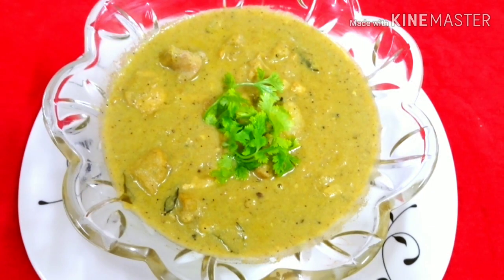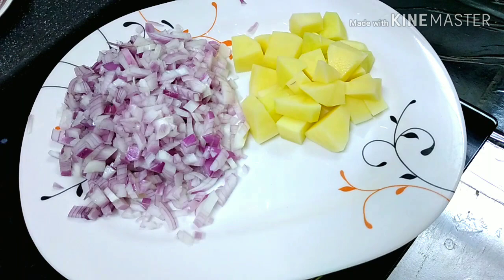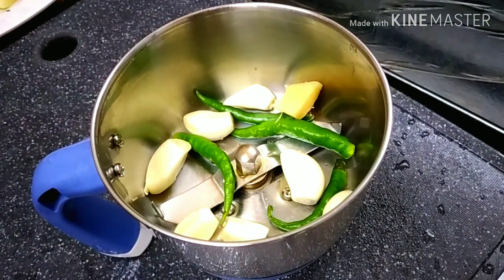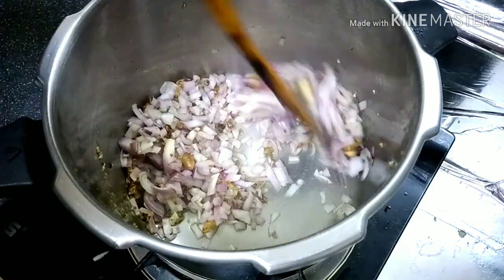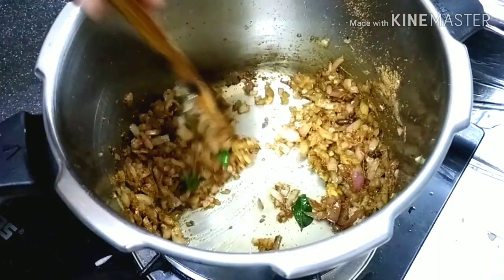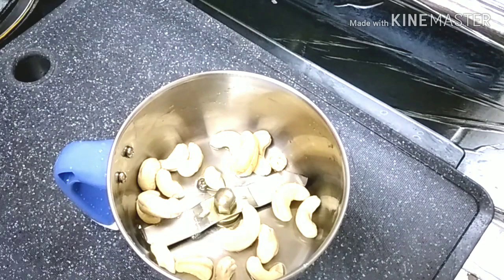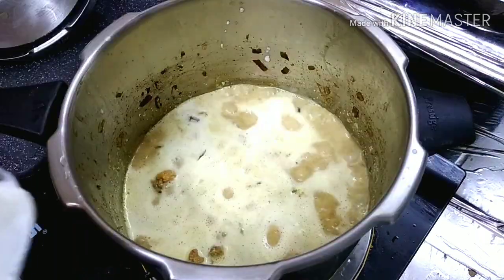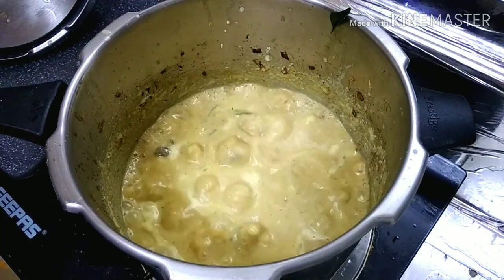Chicken Kurma/നാടൻ ചിക്കൻ കുറുമ/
Chicken Kurma